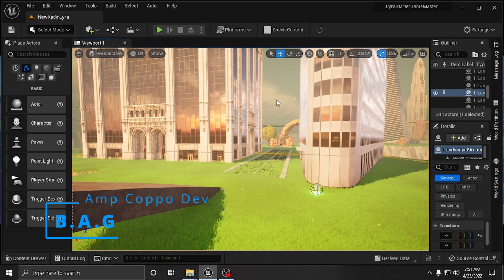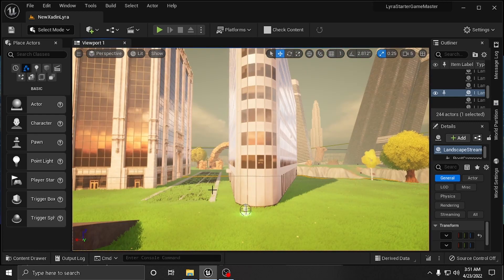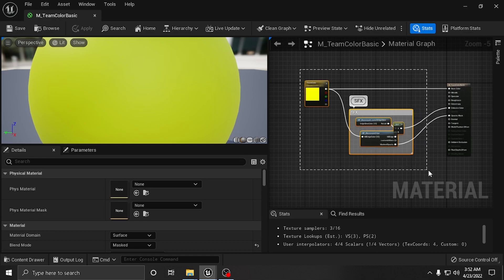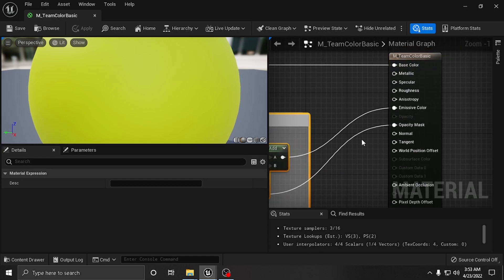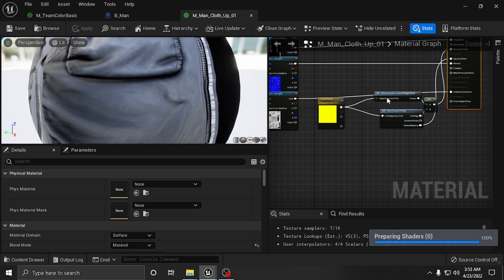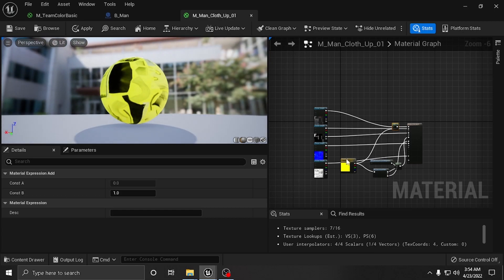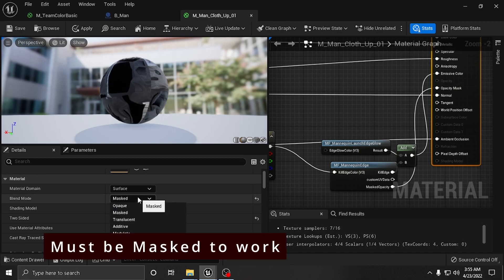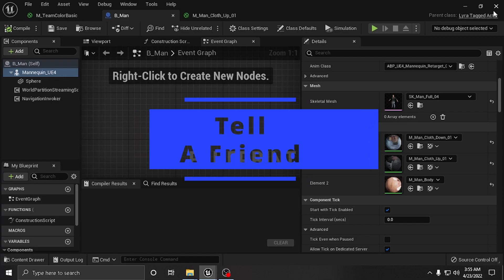UE5 Quick LYRA Death and Spawn FX Tutorial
In this Short tutorial, I will show how to add the spawn and death effects to your own character. Hope this helps.